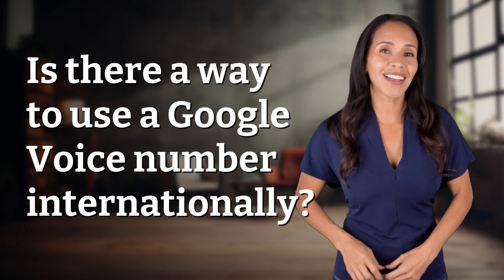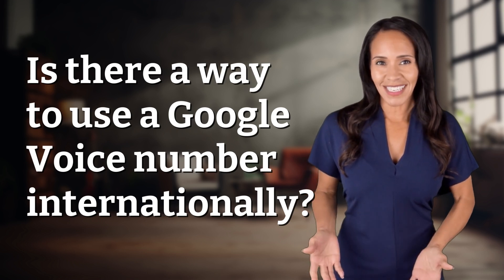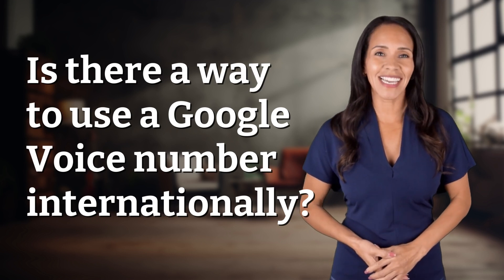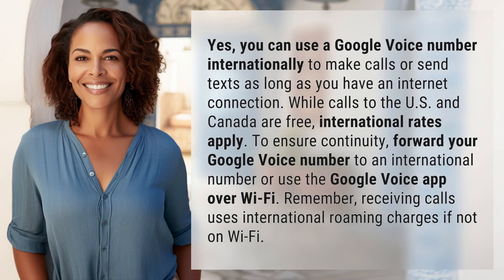Is there a way to use a Google Voice number internationally?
Using Google Voice Internationally: Tips and Tricks 👉 Google Voice Abroad 👉 Learn how to use a Google Voice number internationally for calls and texts, including tips on forwarding and avoiding roaming charges.

Laura S. Harris (2024, June 9.) Is there a way to use a Google Voice number internationally?
    🌐 AskAbout.video